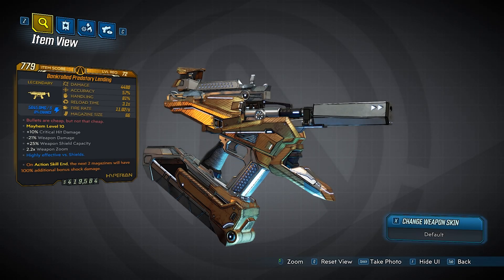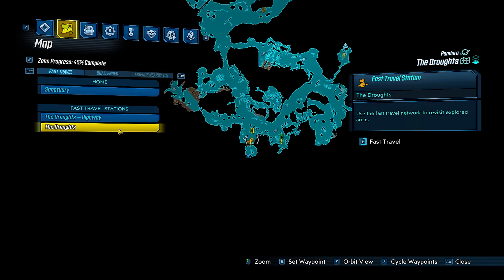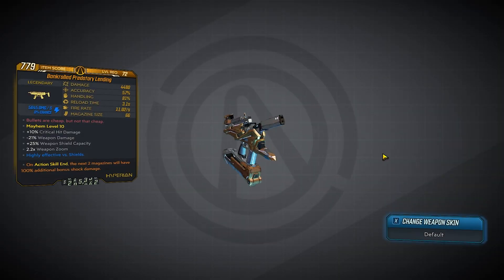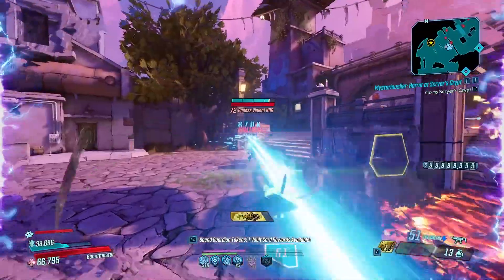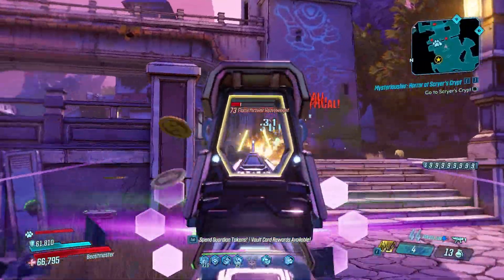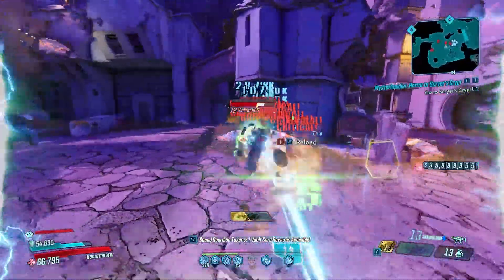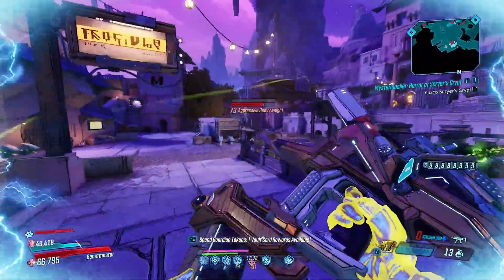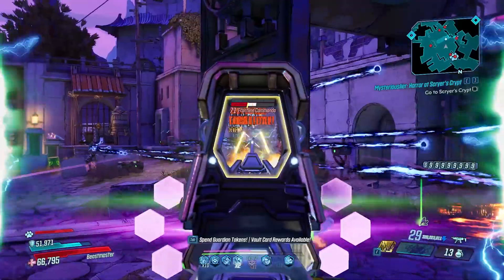BORDERLANDS 3 | *Predatory Lending* Legendary Farming Guide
Welcome to my Borderlands 3 Legendary Weapons Guide! In this video we cover the Predatory Lending smg which is a dedicated drop from Lavender Crawly in the The Droughts on Pandora. Go get yo'self one!

Become an exclusive member and enjoy loyalty badges, custom emotes, early access to my newest videos, and personalized shoutouts! Your support means the world—join today and unlock these awesome perks!